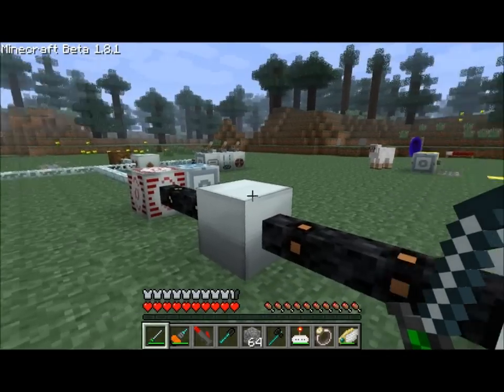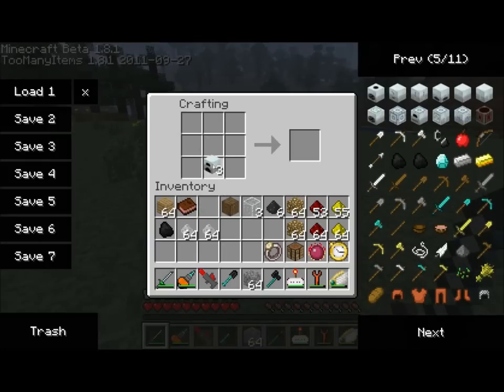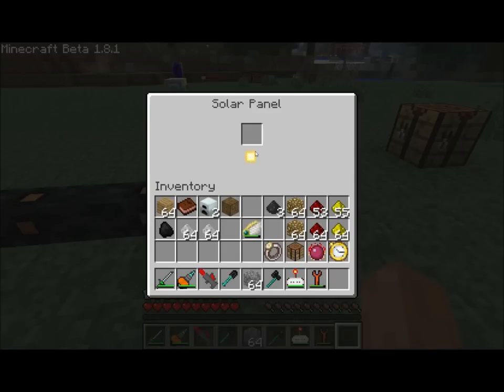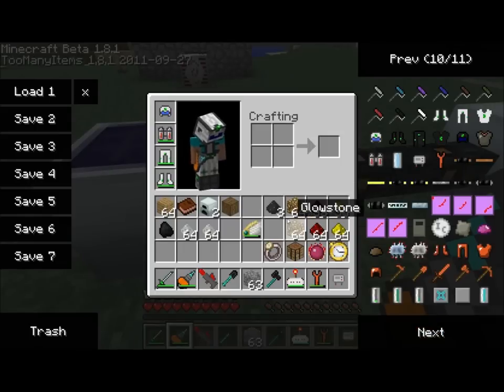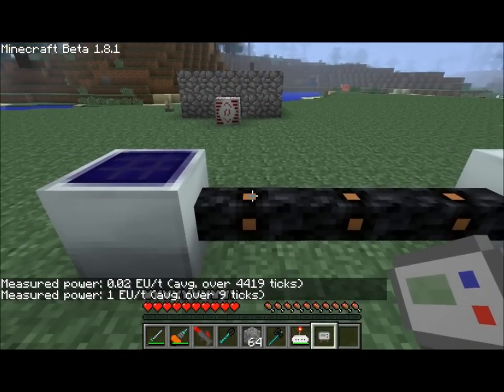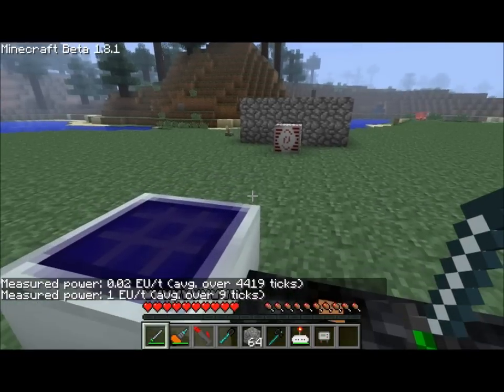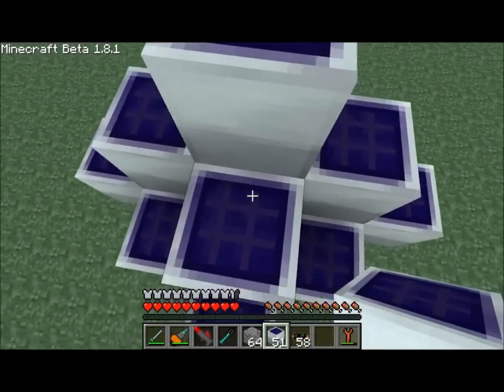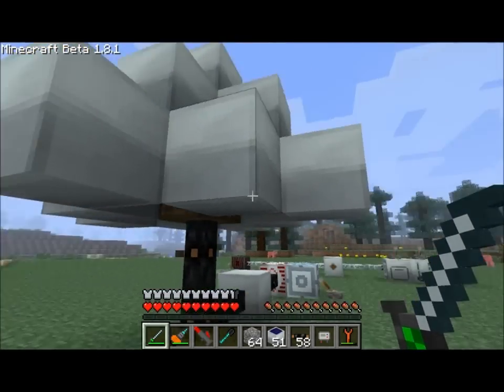IndustrialCraft 2.0 Tutorials - Solar Panels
Solar Panels, how to use them, and some designs :)